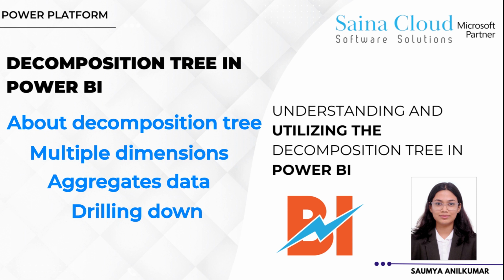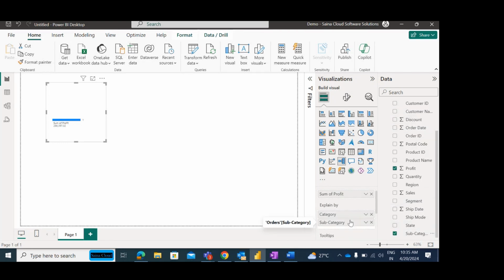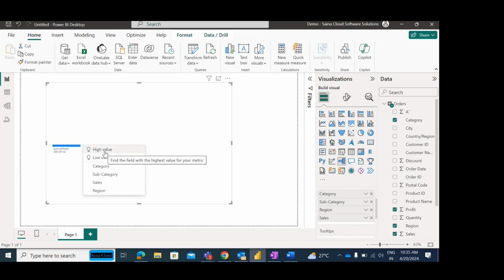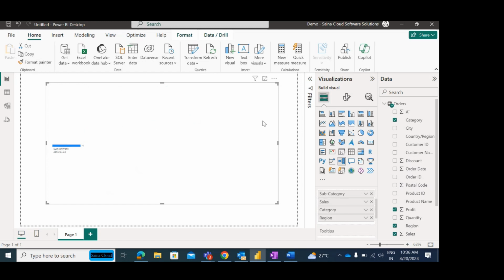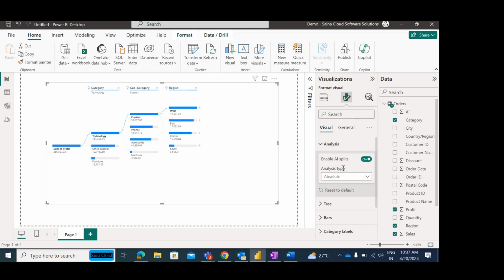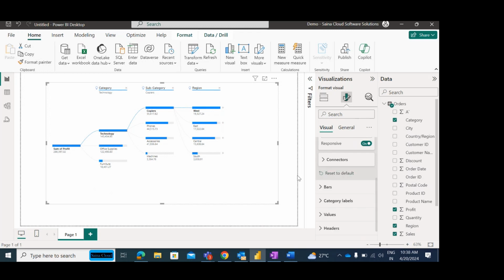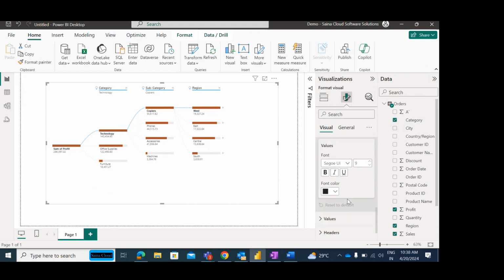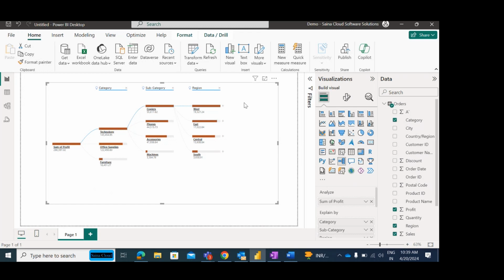Decomposition tree in PowerBI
A visual tool in Power BI for data analysis that breaks down a metric into its underlying variables is the decomposition tree. It enables users to investigate and comprehend the connections between many factors and how those connections affect the measure as a whole. Users are able to conduct root cause analysis, spot trends, and drill down into hierarchies. As users engage with the visualization, it dynamically adapts to provide insights into intricate data structures. It's an effective tool for exploring data and making decisions in the Power BI environment.